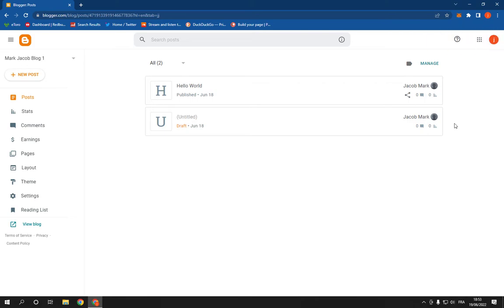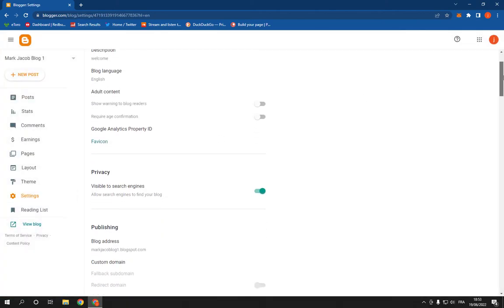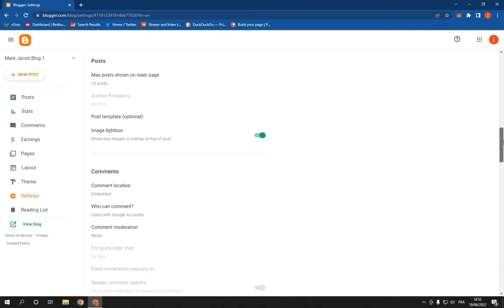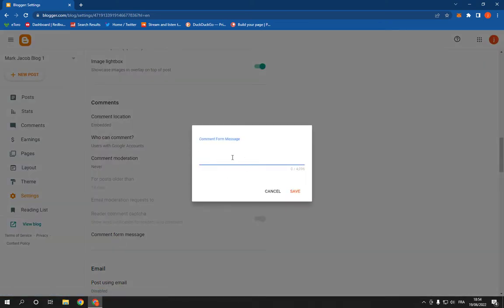How To Manage Comment Form Message on Your Blog or Website on Blogger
in this video we discuss :